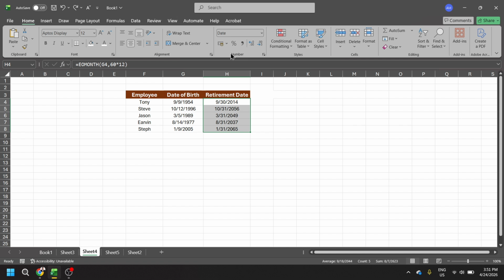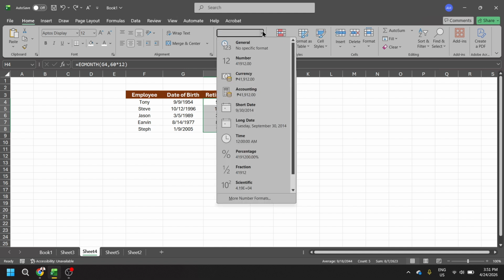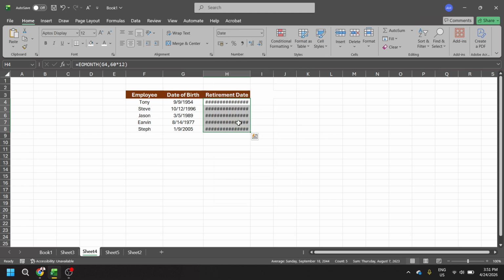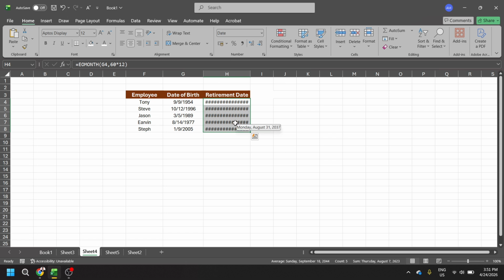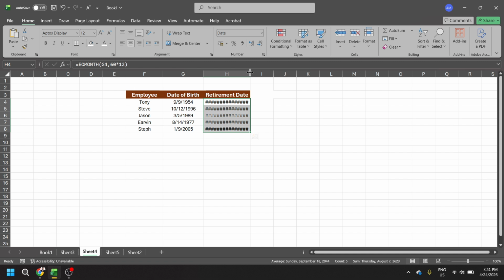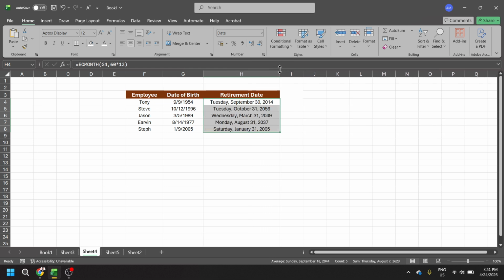How to Insert Long Date in Excel (Full Guide 2026)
In this video, we discuss how to insert long date in Excel, showing you how to change date format to long date in Excel for a clear, readable display. You'll learn to apply long date in Excel, adjust cell width, and use wrap text to ensure the full date appears. This tutorial covers Excel date formatting for reports and dashboards, making your spreadsheets more professional.

00:00 Introduction to Long Date Format
00:20 Selecting a Cell with a Date
00:36 Ensuring Excel Recognizes the Date
00:48 Navigating to the Home Tab
01:00 Choosing the Long Date Option
01:23 Adjusting Column Width for Display
01:50 Using Wrap Text for Narrow Columns
02:09 Summary of Long Date Steps